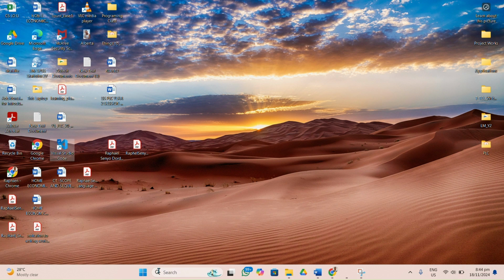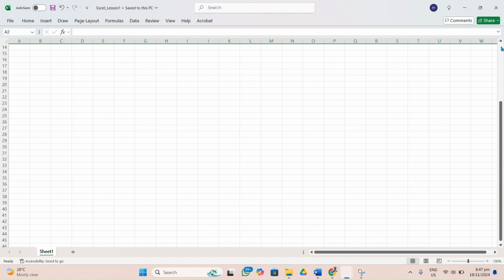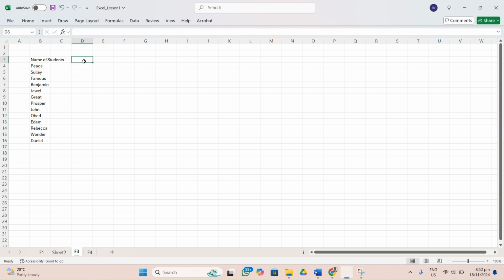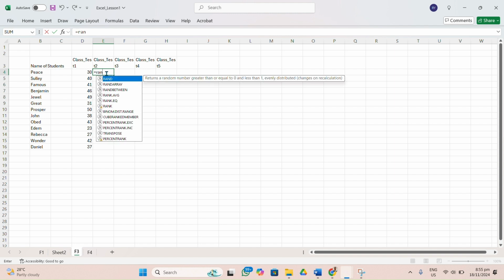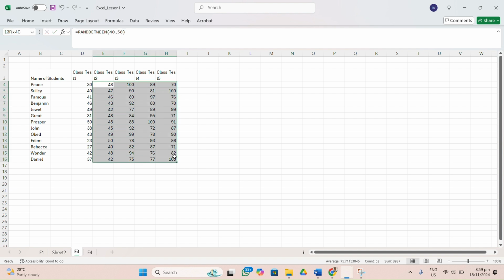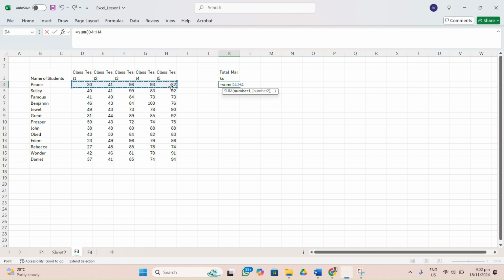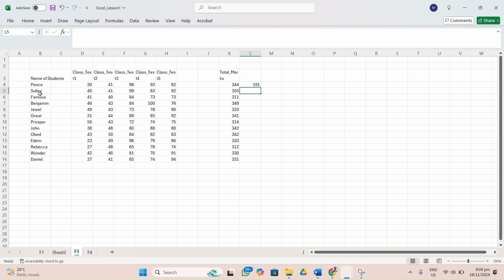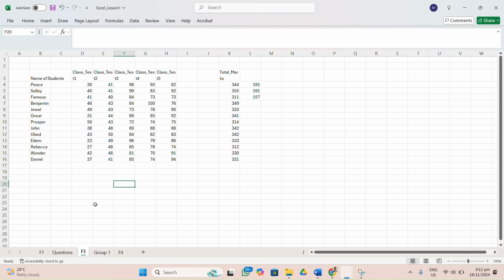Introduction to Excel. Ep1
In this video we will learn about the Excel interface and how to use the autofill, randbetween and sum functions.